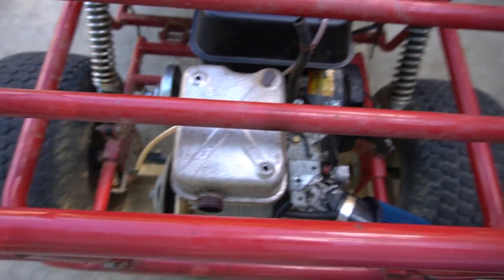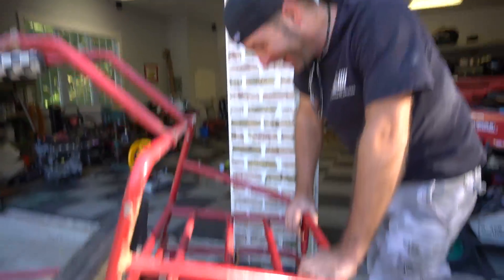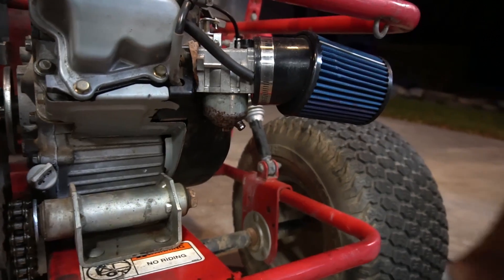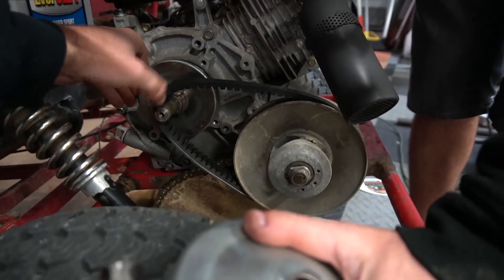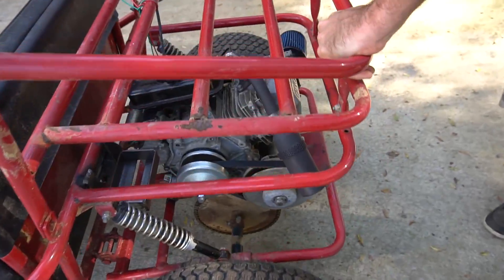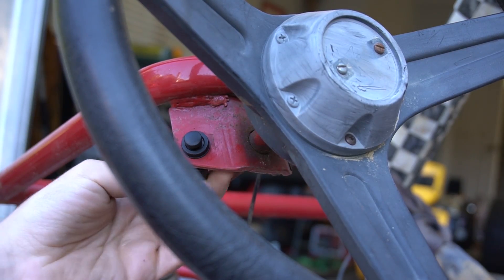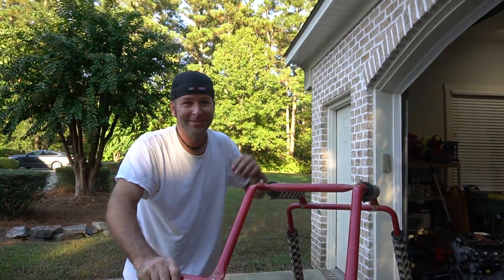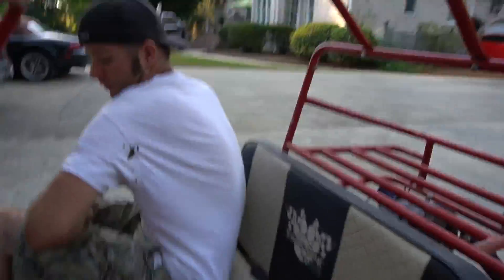Subaru Yerf Dog gets Push Button Start | FLIPPED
We wire up electric start on our Subaru Robin 9hp Yerf Dog go kart, make a header, battery tray, and fix a fuel delivery problem.